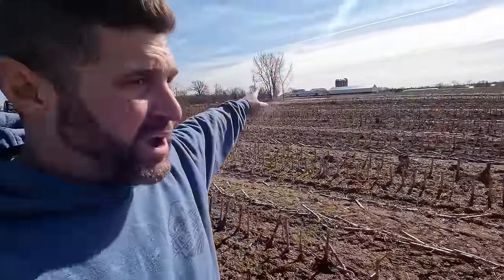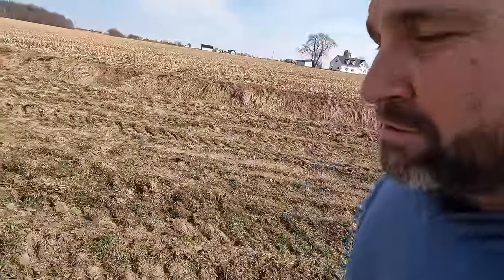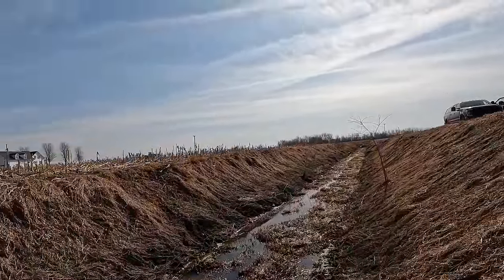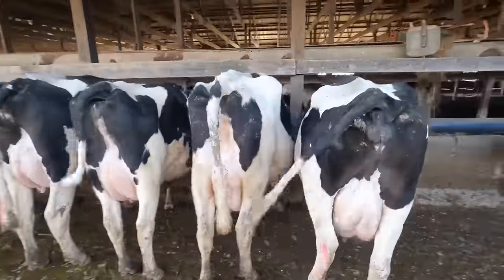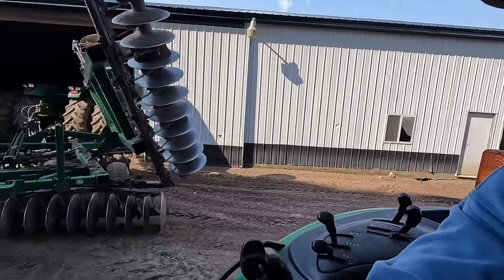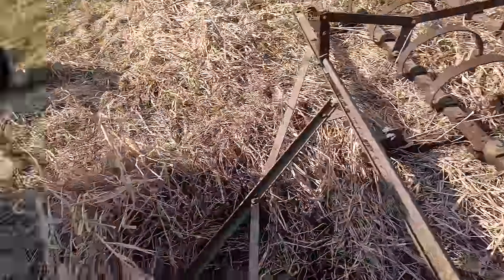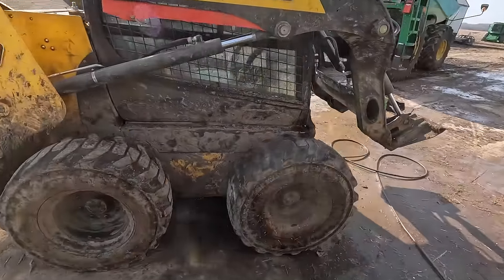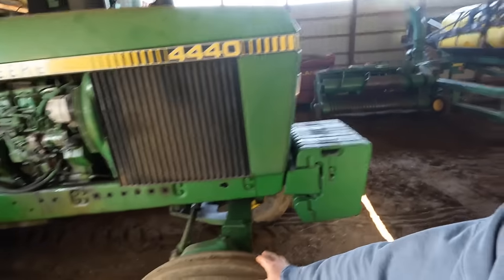That Happened Fast! Tillage begins!